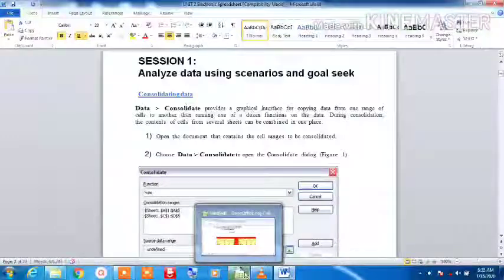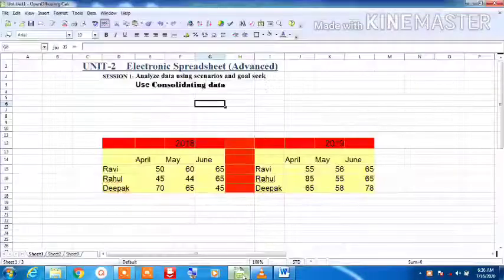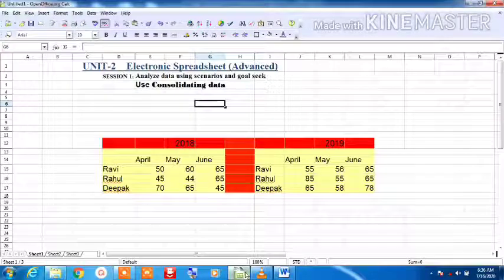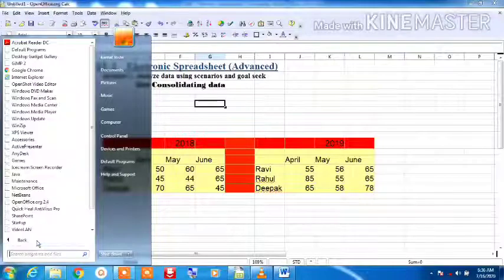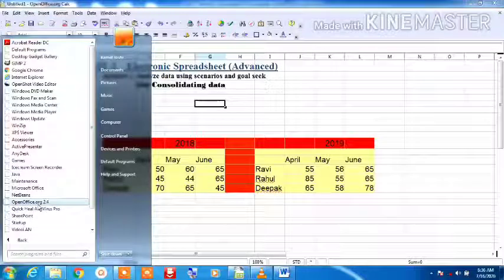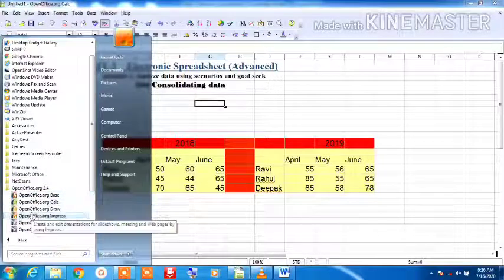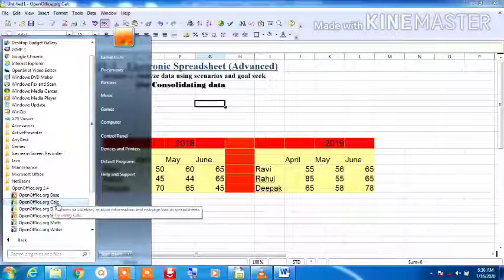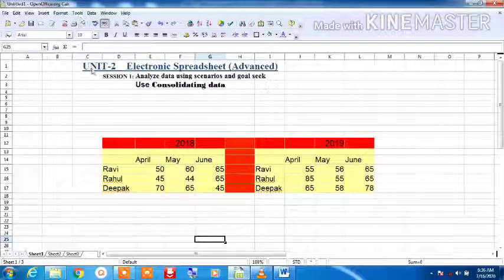Unit 2: Electronic Spreadsheet (Consolidating data)